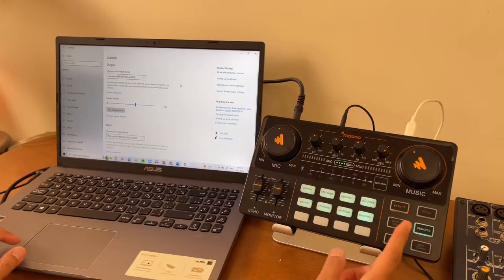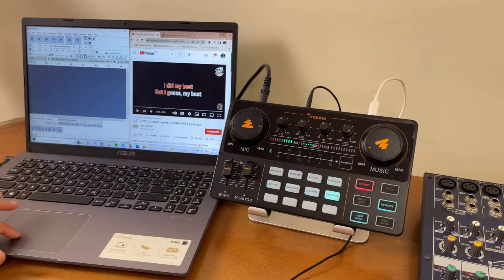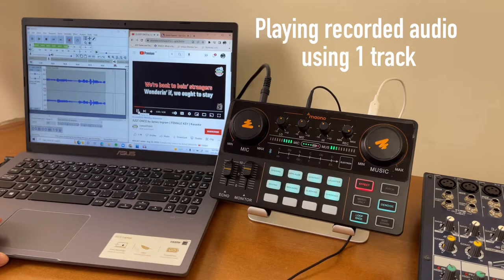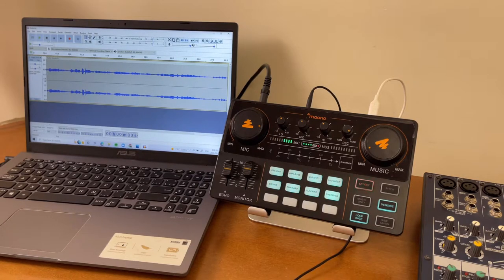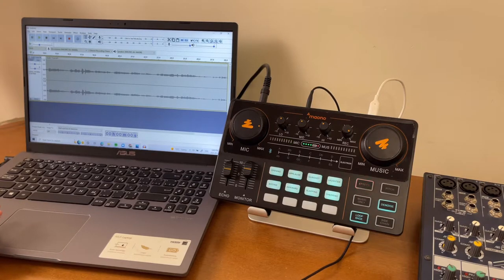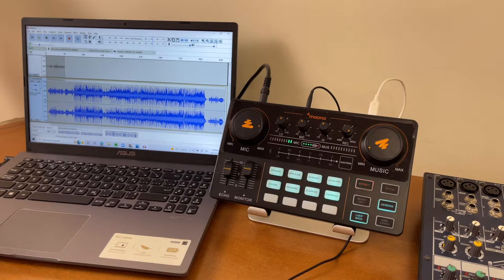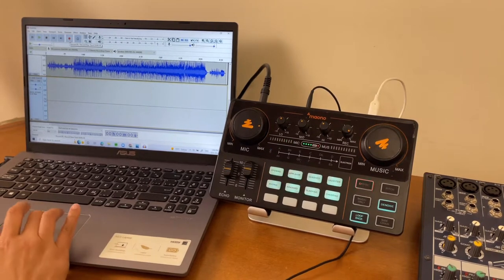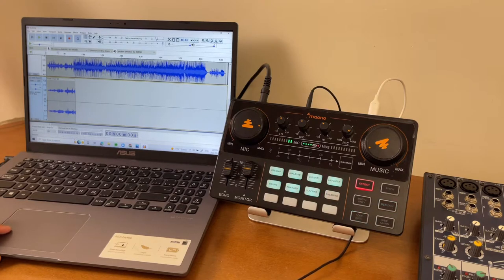MAONOCASTER LITE to Computer or Laptop for AUDACITY with or without Mixer Added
Highlight s in this video:
- Sample Recording vocals & background music as one track
- Sample Recording with it without mixer
- Sample Recording vocals and background music on a separate tracks
- cables out cords to use to connect mixer to Maonocaster lite
- Sample Recording using different cables connected from the mixer to Maonocaster lite